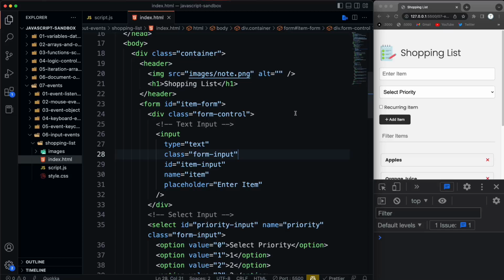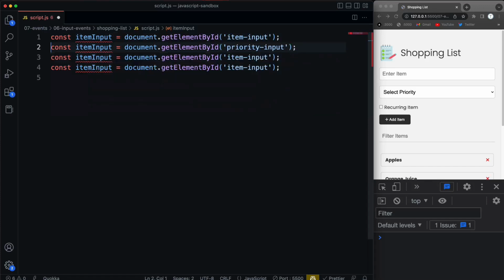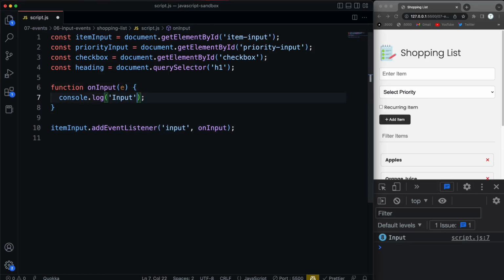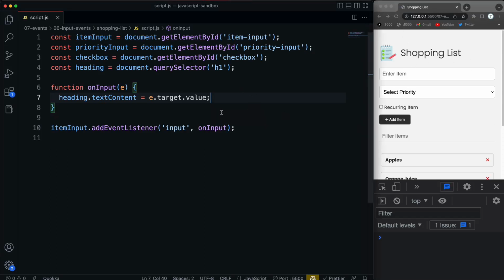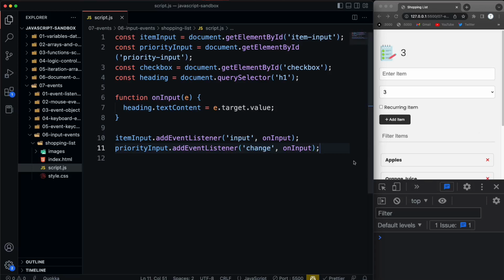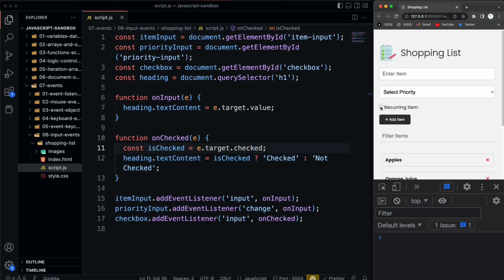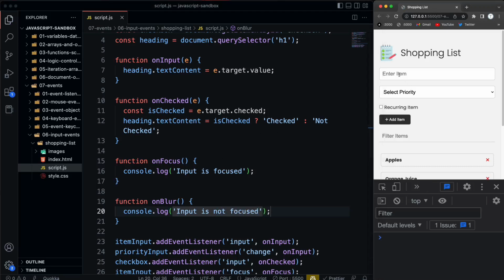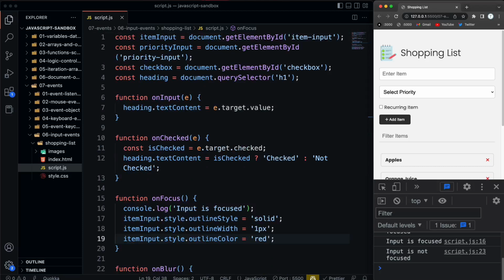TM - Modern JS 89